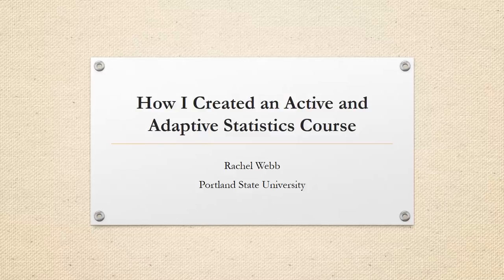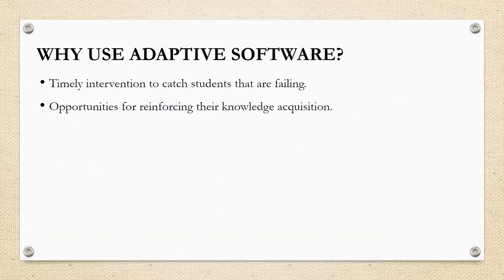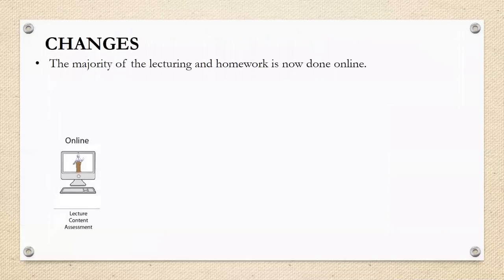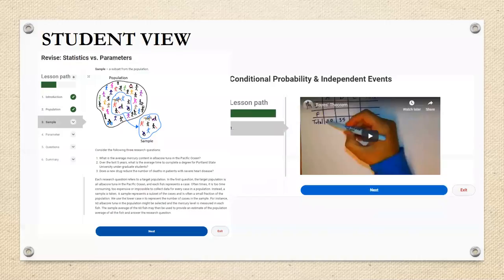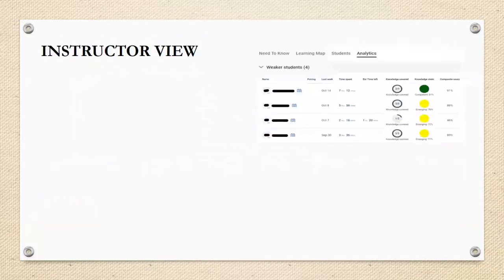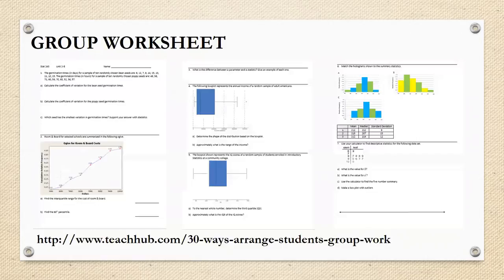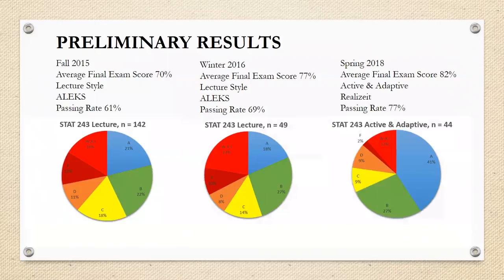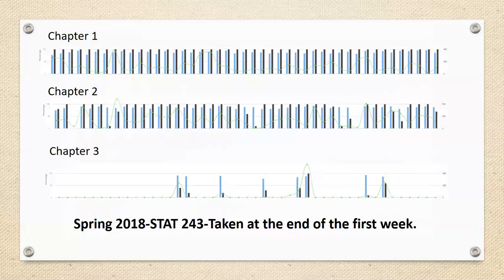How I Created an Active and Adaptive Course: Portland State University Statistics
Rachel Webb, a senior instructor at Portland State University, shows what an adaptive course really looks like in practice – and the positive impact it has on success. Watch to see:
• How her students use digital, personalized learning outside of class and learn interactively in class
• What real-time student analytics she sees – and how the insights inform her teaching and interventions
• The impact the shift had on student learning and final exam grades
• Her approach to creating the course